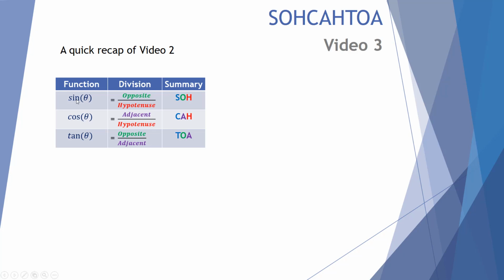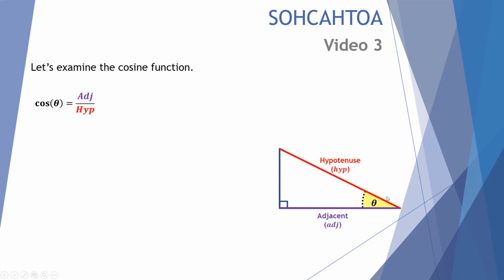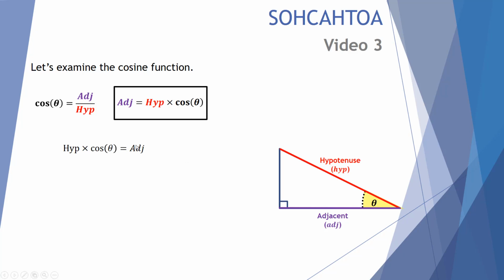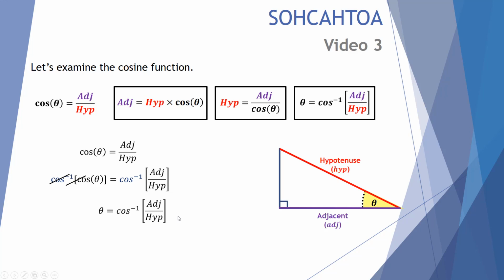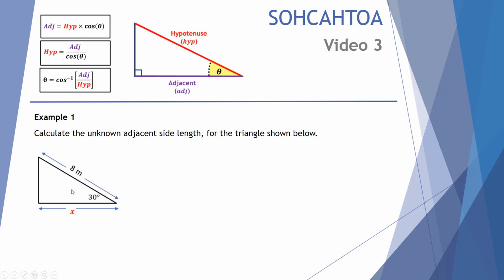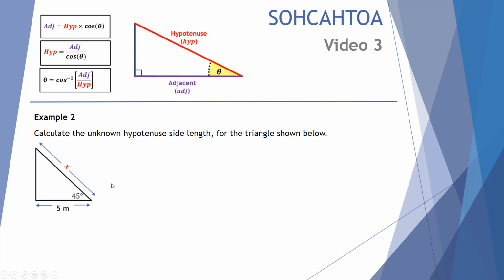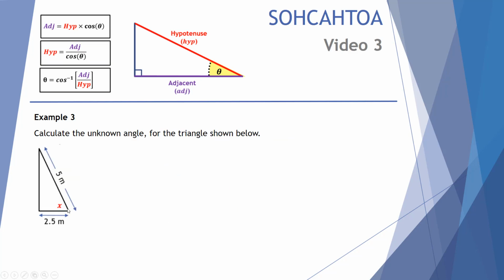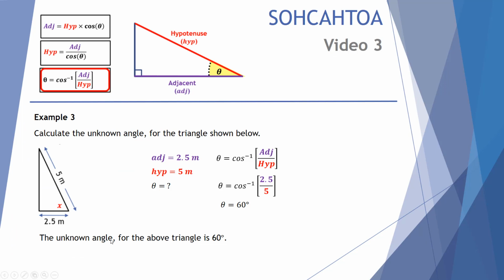SOHCAHTOA Video 3 The cosine function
This video provides a fundamental understanding of the trigonometry cosine function, as applied to right angled triangles. Several examples of the application of the cosine function are provided.